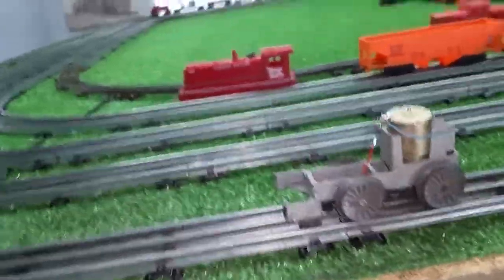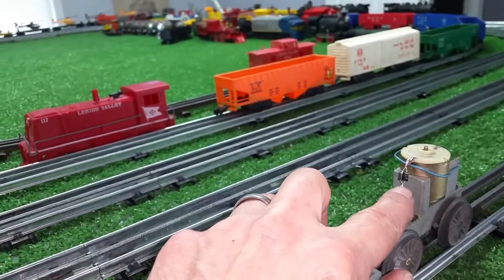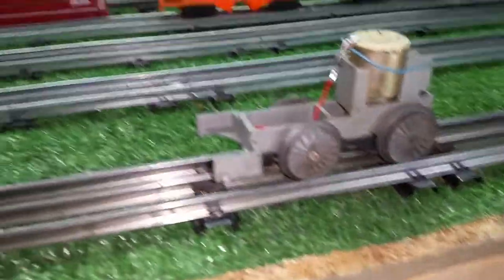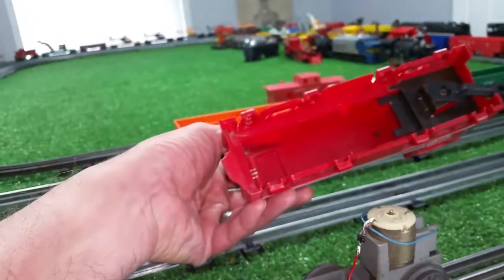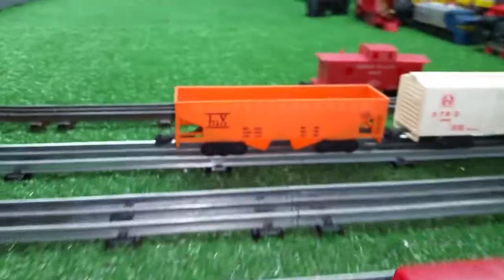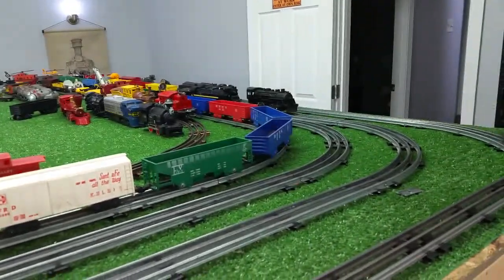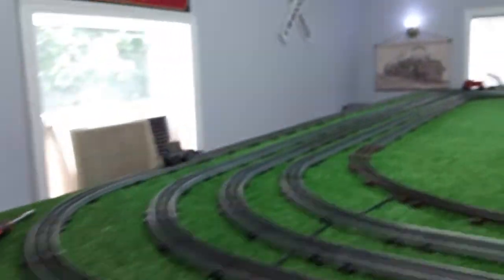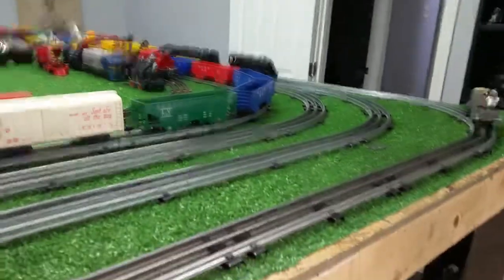MARX 112 DIESEL SET / EBAY $ 11.50 / DC CONVERTED TO AC / DIODE INSTALLED